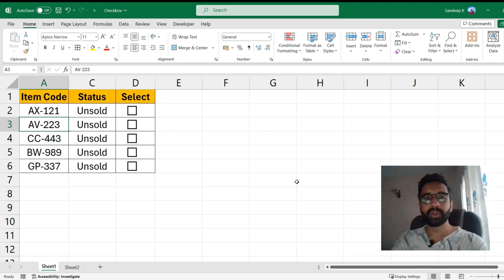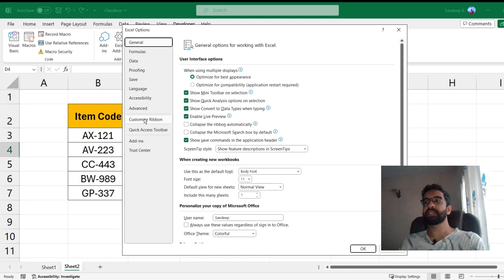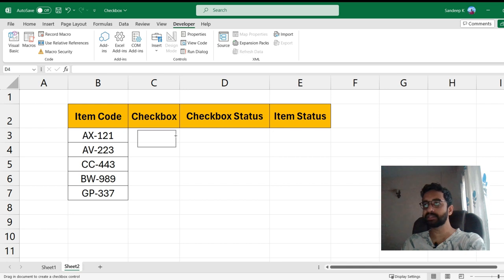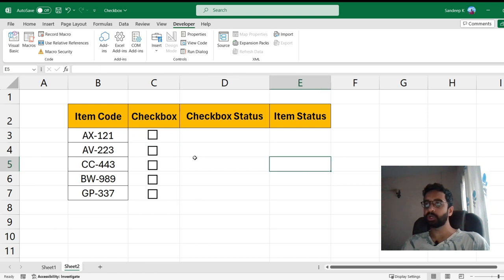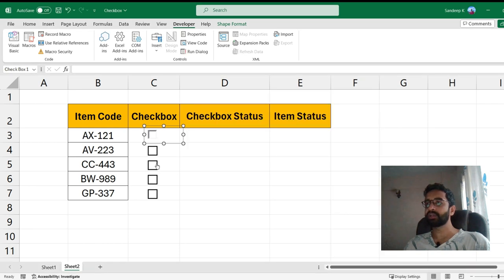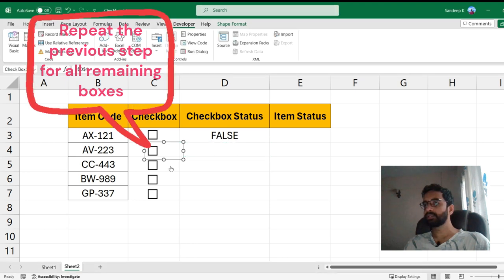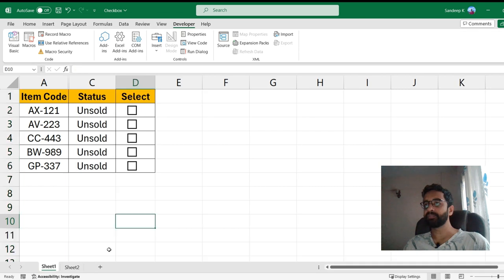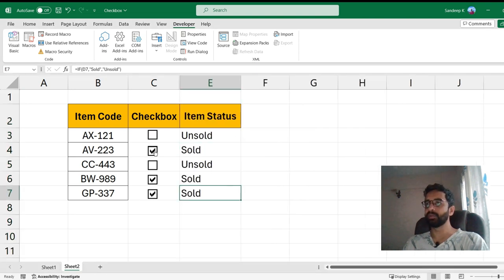How to add a Checkbox in Microsoft Excel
Learn how to insert/add a checkbox in Microsoft Excel. Checkboxes are most frequently used in online forms and spreadsheets where you track something or seek responses from a survey.

🎤 The mic I use for recording videos

Timestamps:
0:00 - INTRO
0:26 - Enable Developer Tab
1:23 - Insert Checkbox
2:46 - Enable Checkbox Control
5:18 - Link Checkbox to a formula
6:12 - OUTRO